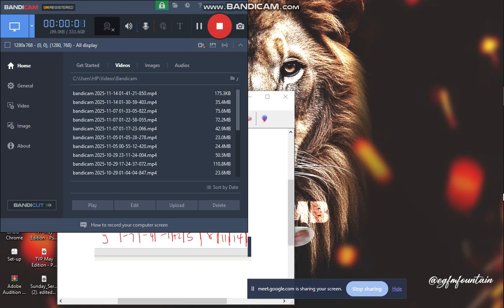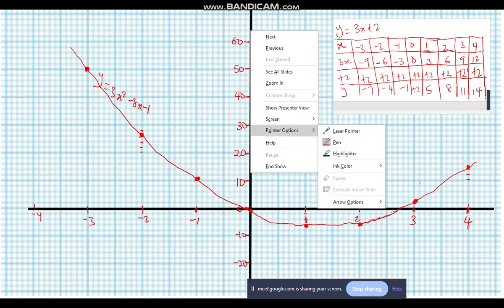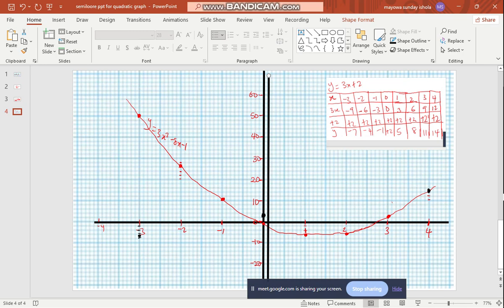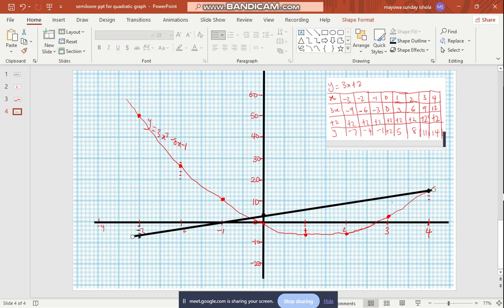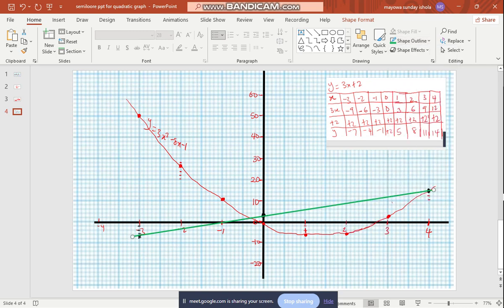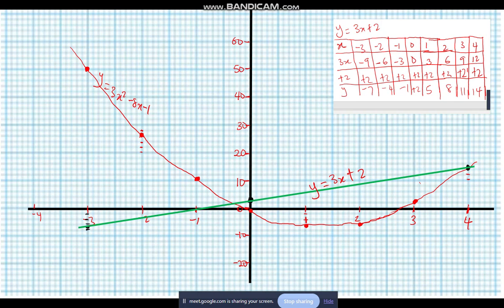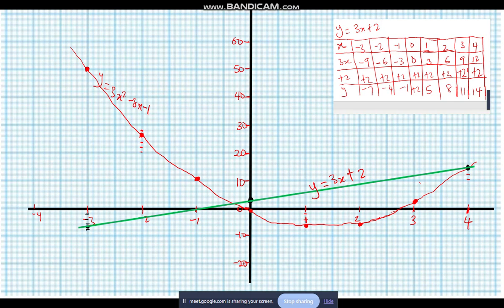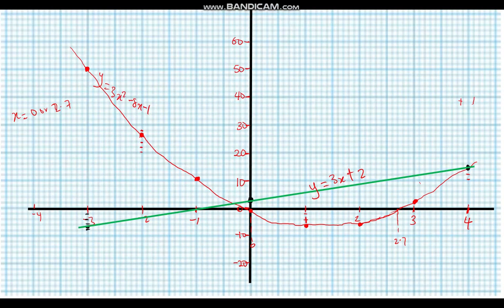Linear (Quadratic Graph)